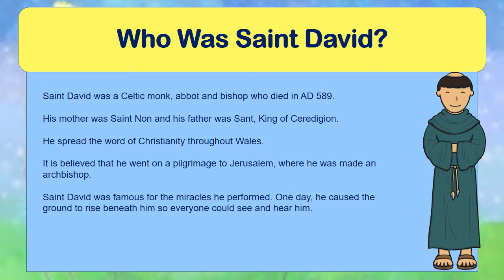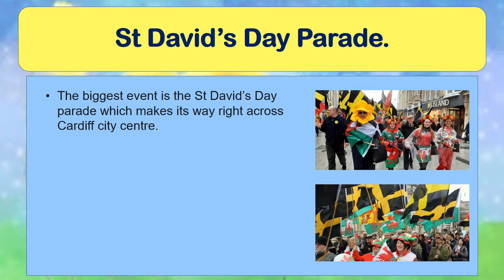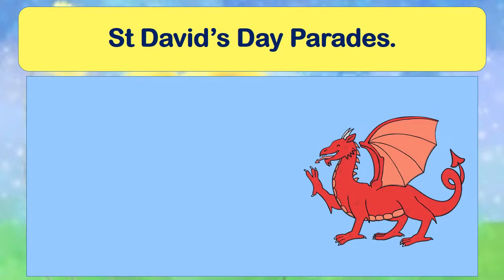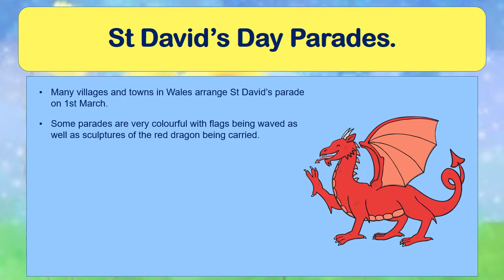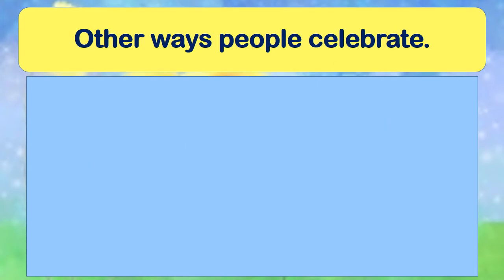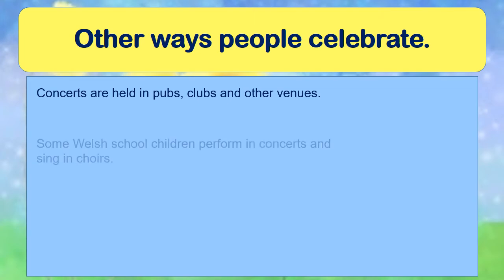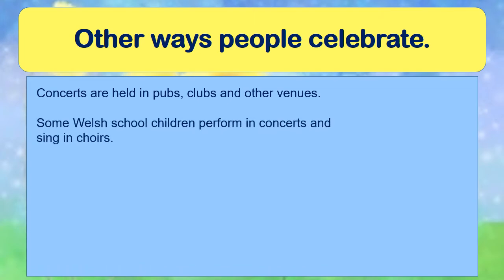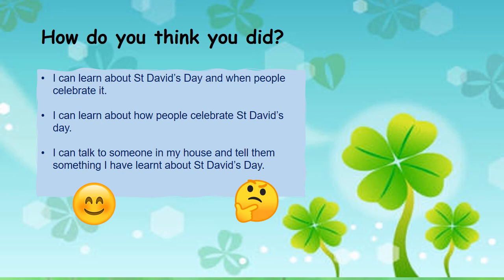GS Reception Topic St David’s Day